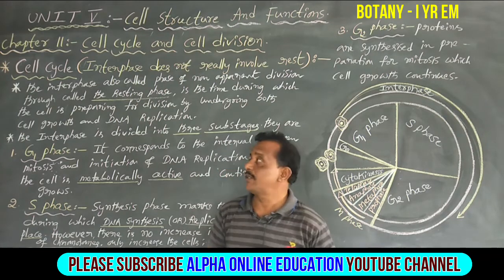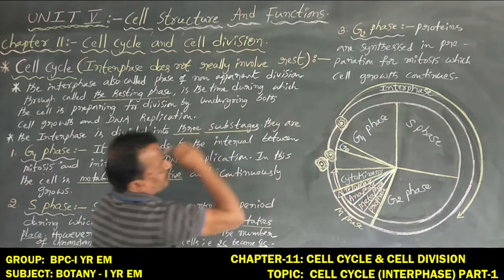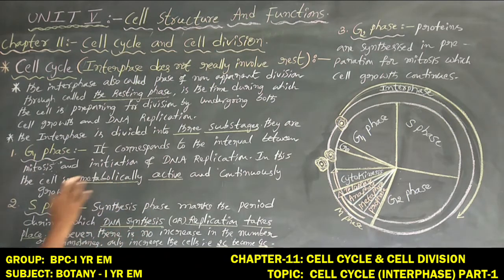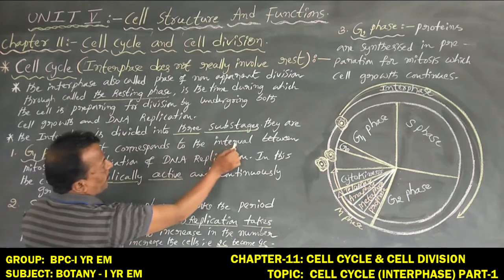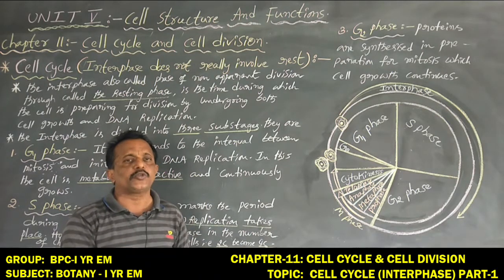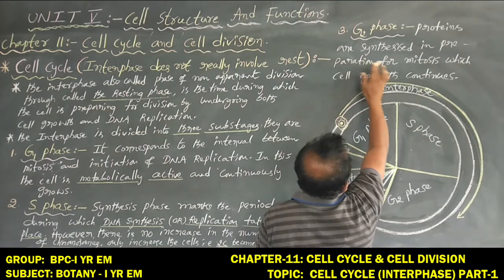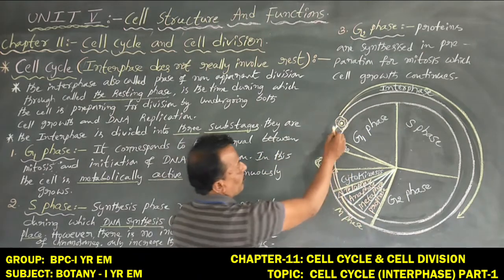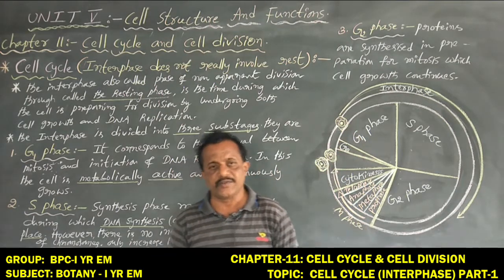INTER-I YR: BOTANY-I YR EM: TOPIC: CELL CYCLE INTER PHASE PART-1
INTER-I YR:  BOTANY-I YR EM:
CHAPTER-11:  CELL CYCLE & CELL DIVISION
TOPIC:  CELL CYCLE INTER PHASE PART-1
B1ENCCI221